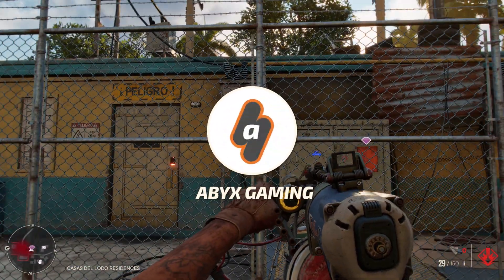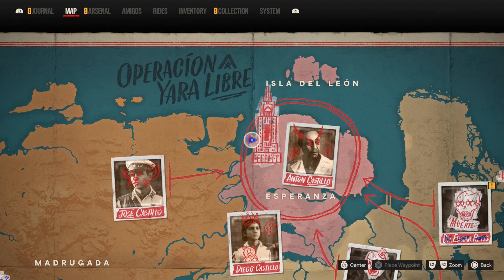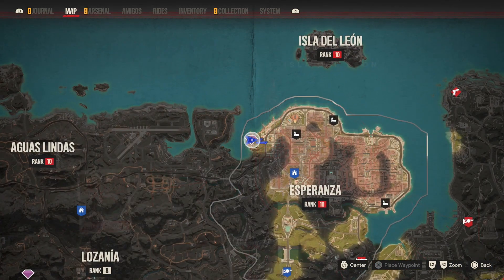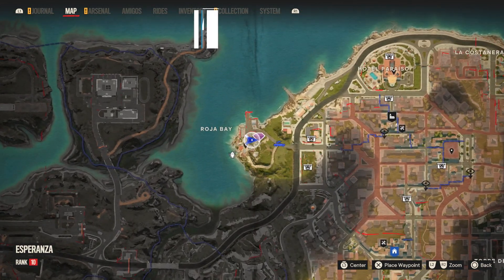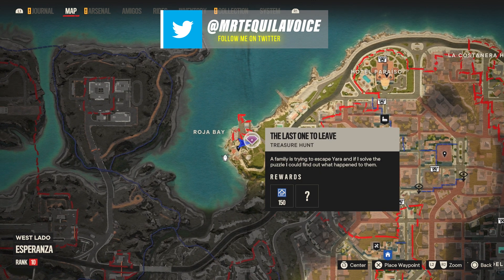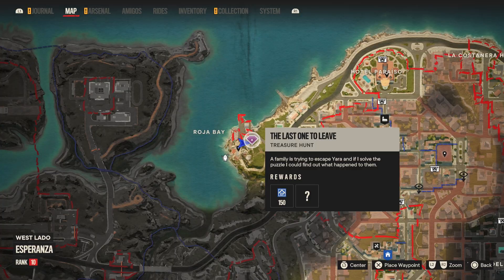Hunt The Last one to Leave Treasure Hunt Walkthrough | Far Cry 6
In this video, I am going to show you how to complete the Last One to Leave Treasure Hunt in Far Cry 6 near the city of Esperanza as well as the rewards you can get once you activate the 3 switches and restore the power to the family bunker.
The most troublesome of all the switches may be the one hidden in a secret room. You found 3 clues inside a note: one is the radio, the second is the TV and the third is the picture frame on the wall.

PS5 Gameplay for Far Cry 6, the new entry in the classic series by Ubisoft.